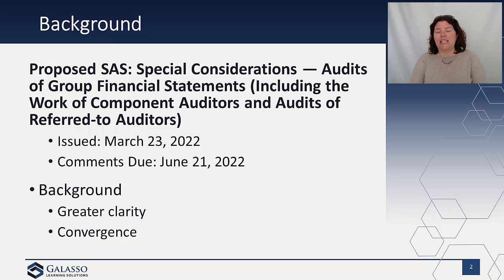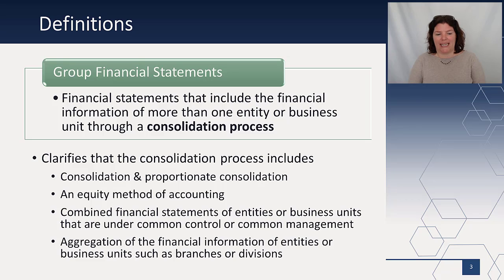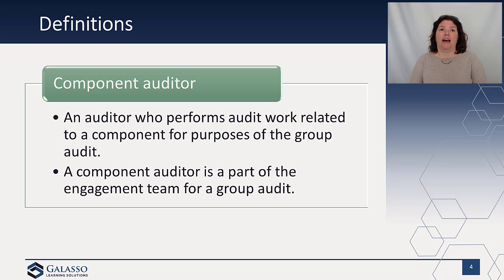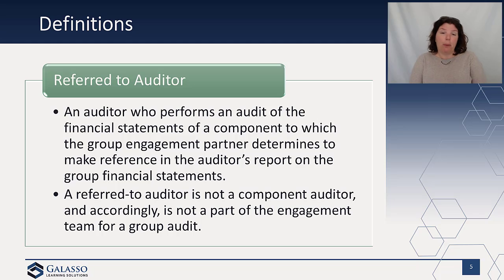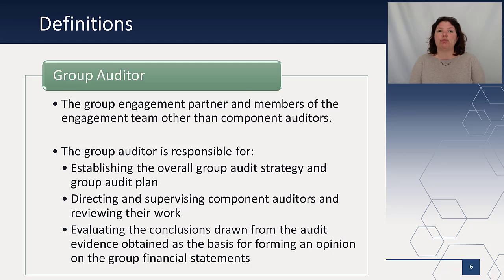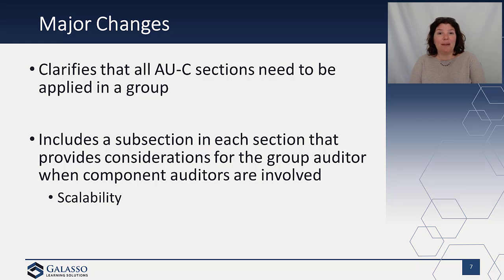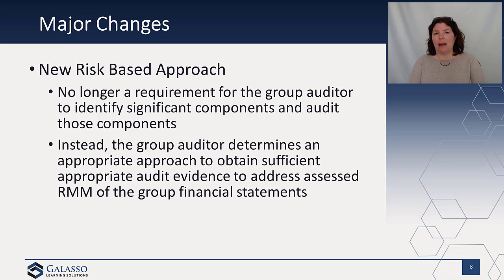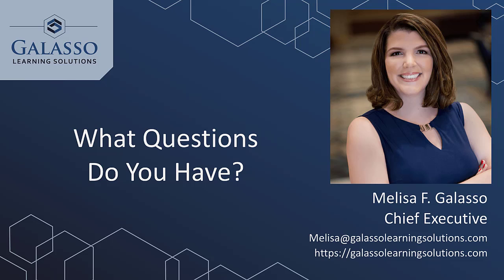Genuine Learning Blog: Exposure Draft, AUC 600 and Group Audits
The AICPA has proposed significant changes to AU-C 600 and the requirements of a group audit. Some changes are definitional, but the new standard also includes a more risk-based approach for addressing financial statements that contain multiple components. Comments are due June 21, 2022.
INSTAGRAM ► SCACPA (@scacpa) • Instagram photos and videos